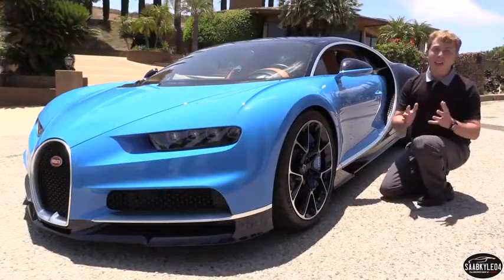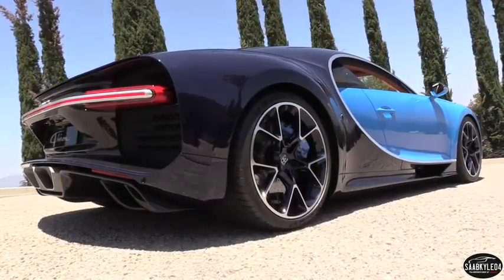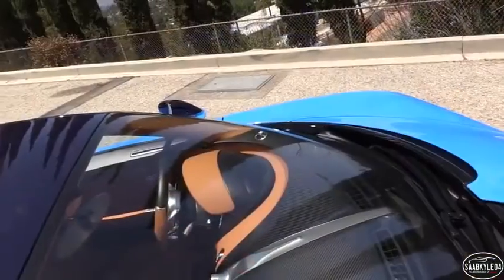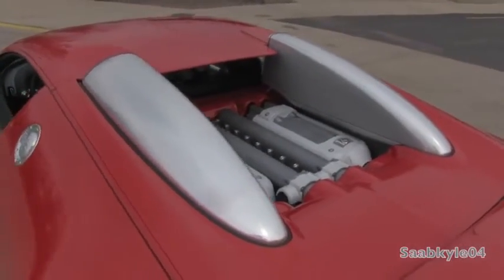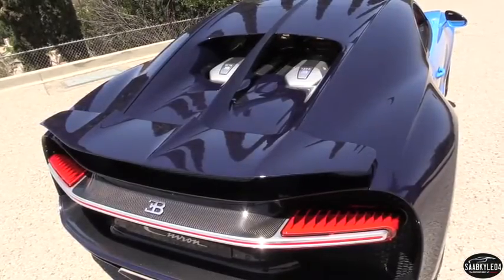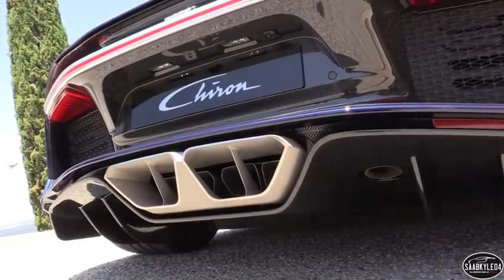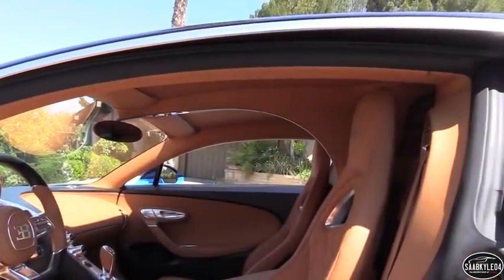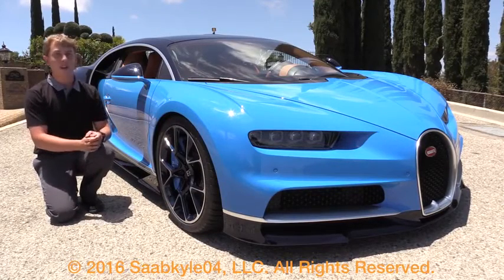BEST SUPERCARS Bugatti Chiron 2017 - Start Up & Exhaust Review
Bugatti Chiron brings to debut at the Geneva Motor Show, one of five annual auto show the world's largest. Design gritty, mysterious and contain future factors than him Veyron simple, easily guessed. Who created the soul for Chiron's design director Achim Anscheidt. He said the designers worked closely with the engineering department to keep the car featured massive array without losing aerodynamics.